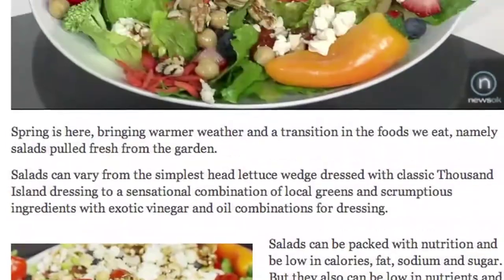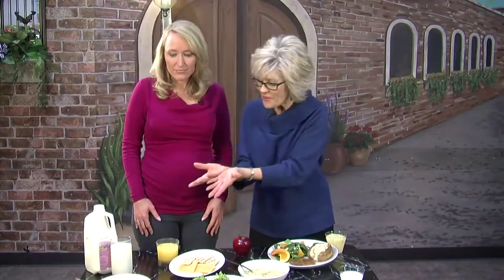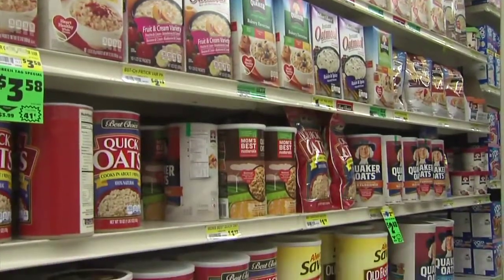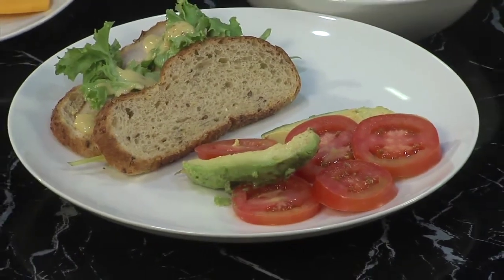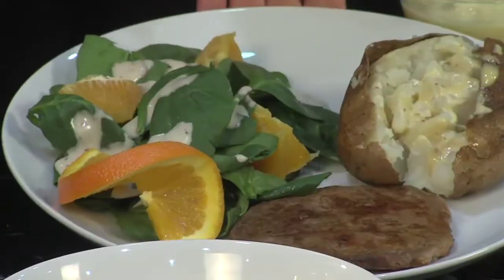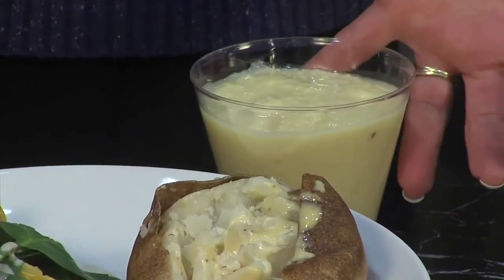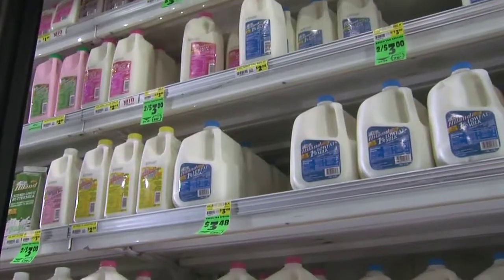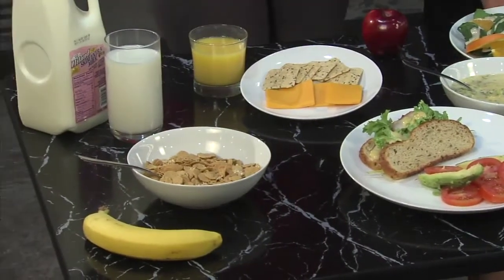Bundle of Wellness: Putting the food groups all together (2013-04-18)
In this week's Bundle of Wellness, learn about putting the food groups all together for a healthy pregnancy.  These great foods are available at Buy for Less.